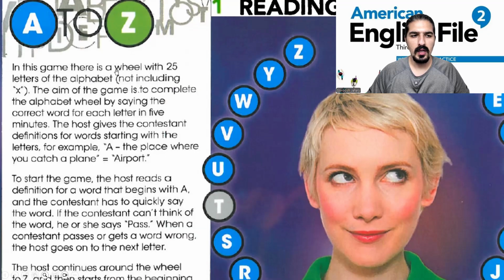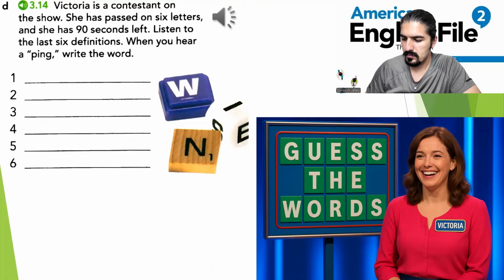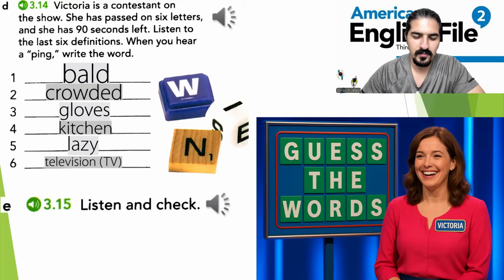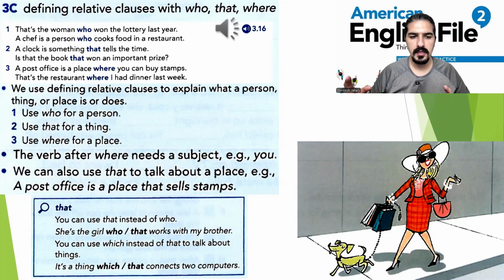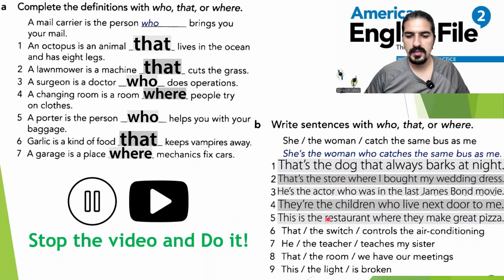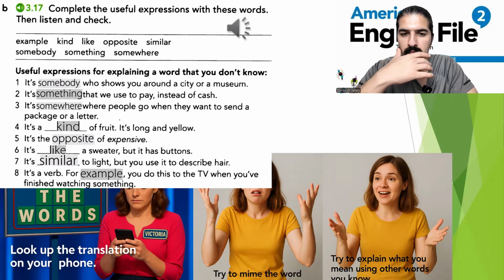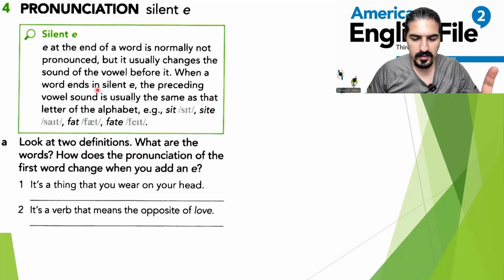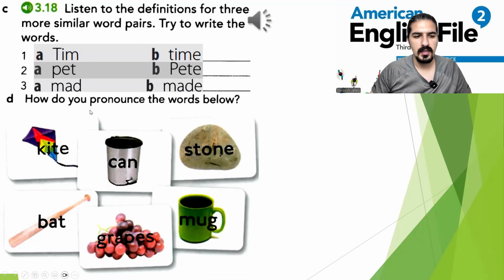Unit 3C Word Games | Defining Relative Clauses, Paraphrasing Words, Silent “e”–AEF Book 2 3rd Ed.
🎯 Unit 3C: Word Games
From *American English File 3rd Edition Book 2*

In this fun and creative A2–B1 level lesson, you’ll practice grammar, vocabulary, and pronunciation through language puzzles and word games!

📘 **Grammar – Defining Relative Clauses**
→ “He’s the man who lives next door.” | “That’s the book which I bought.”

🧠 **Vocabulary – Paraphrasing Words**
→ Learn to explain words in simple English when you forget or don’t know them
→ “It’s something you use to…” | “It’s a person who…”

🎧 **Pronunciation – Silent ‘e’**
→ Practice final “e” sounds in words like *hate, late, name, fate, game*

💬 Speaking Practice:
- Playing word games to describe and guess words
- Using relative clauses naturally in sentences
- Expanding your vocabulary through paraphrasing

Perfect for A2–B1 students who want to sound fluent and playfully creative with their English!